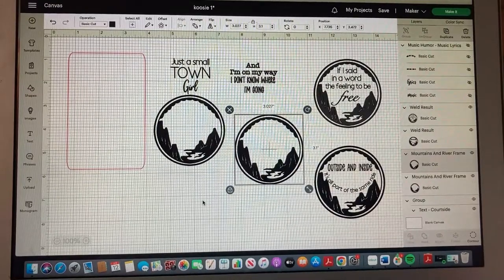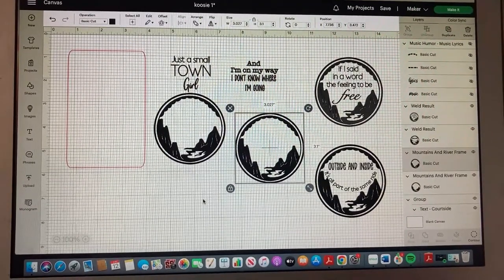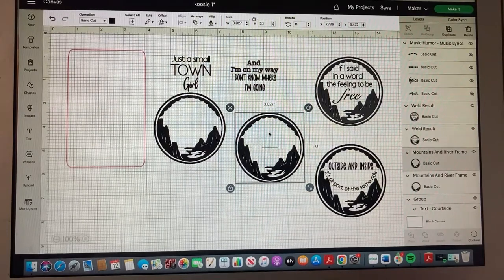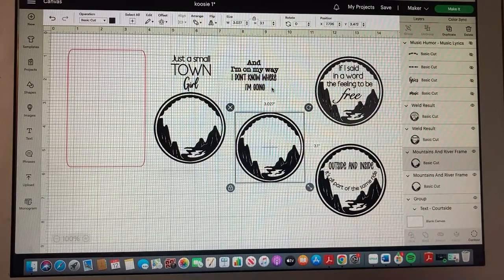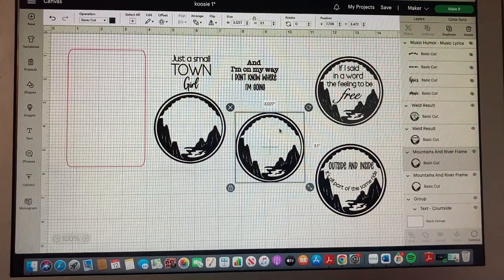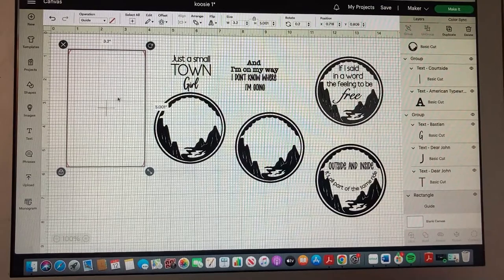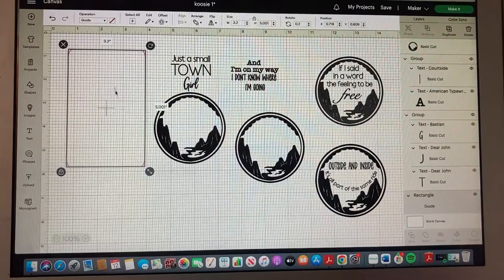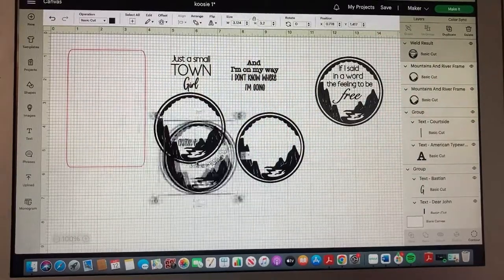Cricut Design Space Guide Function Beverage Koozie Music Project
In this video I share how I designed the images and music lyrics using the Cricut "guide" function in Cricut Design Space.  I used a fun circle image and placed key lyrics from each of our favorite songs inside the circle image.